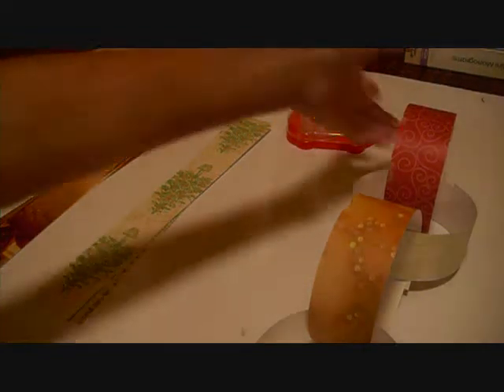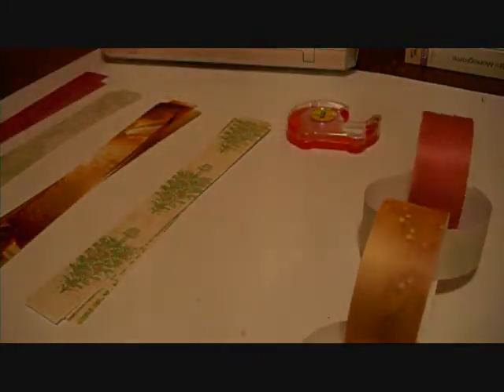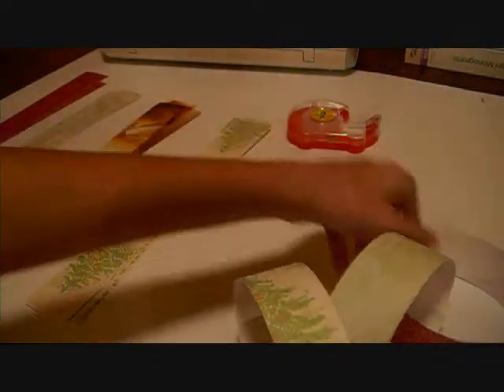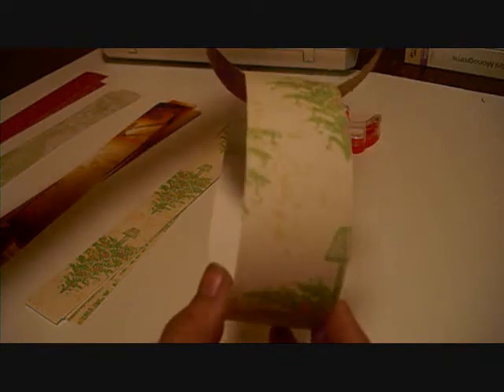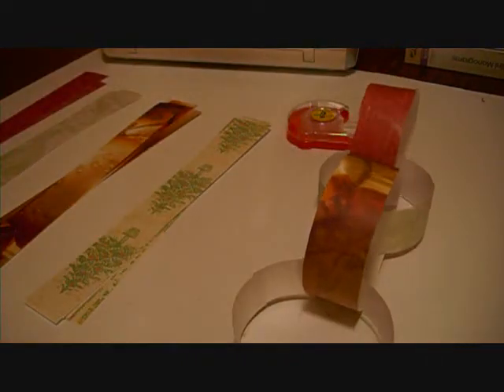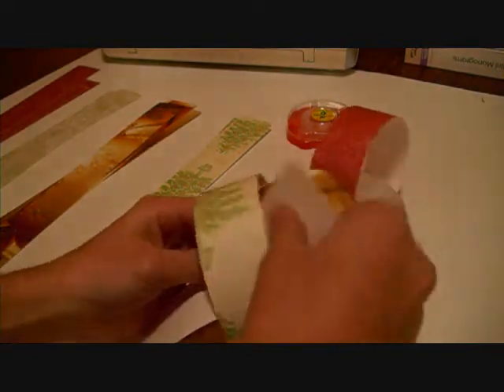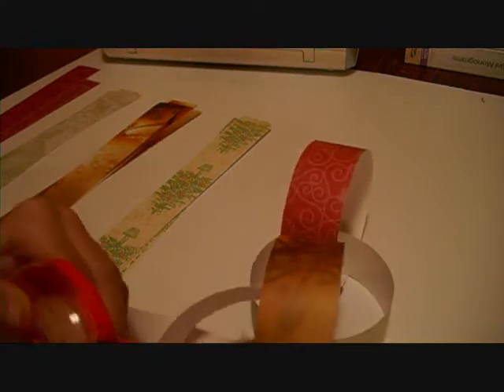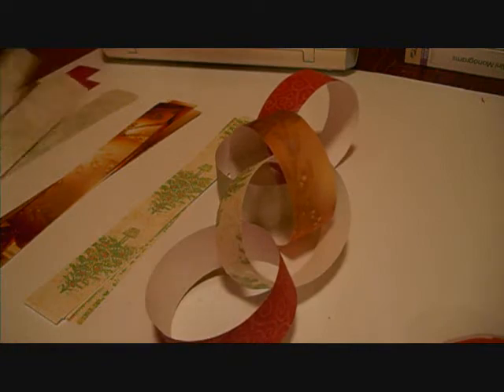Christmas Project #4: How to Make a Christmas Chain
This Christmas Countdown Chain is Episode 4 of the CraftyGalz "Crafty Christmas Project 2009" Series!